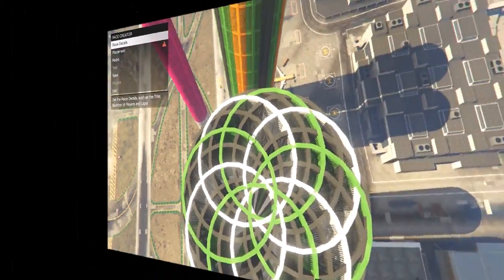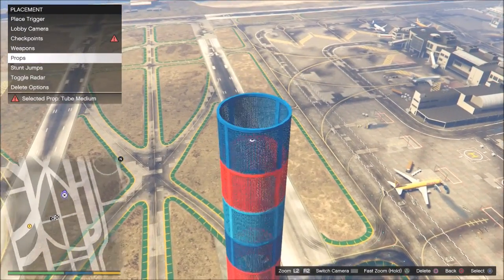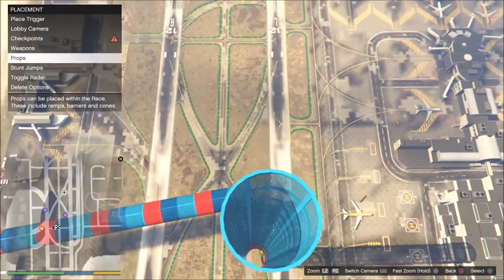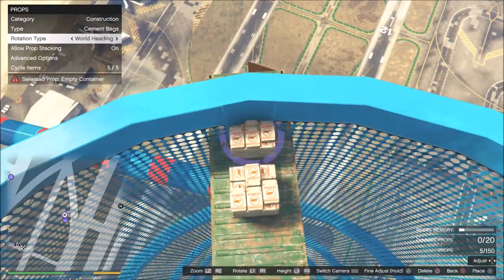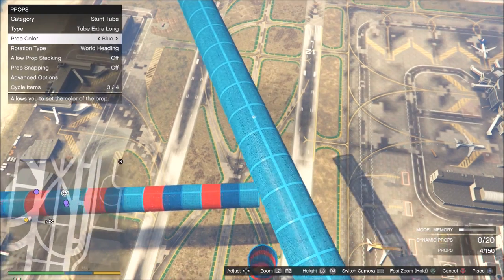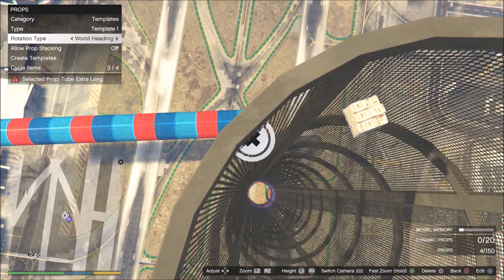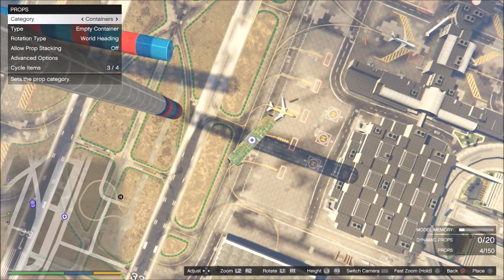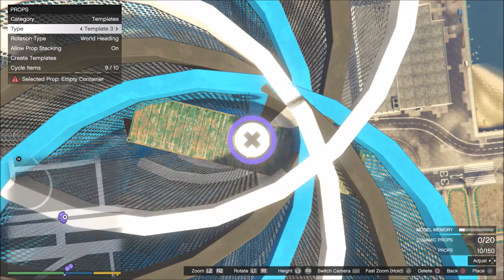TUTORIAL #32 - COLOR TUNNEL - Tube Alternating Colors - How to build ( GTA 5 Content Creator )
CCC_010 on INSTAGRAM: ig: ccc_gta

Tutorial #32 - Color Tunnel - Rainbow Tunnel - Tube Tunnel - Content Creator

Also check our content creator crew on Socialclub! We are probably the biggest collaboration of content creators in GTA 5!

How to REVERSE BUILD RAMPS
How to build Super Smooth Platforms and Ramps built from the water barge prop!
How to stack VERTICAL PROPS
How to build HALF LOOPS to WALLRIDES
How to build WALLRIDES
How to build SMOOTH MEGA CONTAINER RAMPS
How to build SMOOTHEST GREEN CONTAINER RAMPS
How to build SUPER SMOOTH RUN UPS to container ramps
How to build SMOOTH MEGA RAMPS
How to build FLOATING PLATFORMS
How to build ARIAL CHECKPOINTS
How to place TEAM START POINTS / VEHICES on PLATFORMS
How to place SMALL STARTING GRID
How to place SKY TRIGGER
How to build SKY RACE
How to build CONTAINER SPIRALS / TEMPLATES
How to build NEW ERA WALLRIDES
How to build NEW CRAB SLIDES
How to build MONSTER BARGE SPIRALS
How to build XXL BARGE PLATFORMS / DONUTS / DEMOLITION DERBY / SUMO
How to build / place PROPS & EXPLOSIONS IN WINNER SCREEN
How to build PROPER CHECKPOINT PLACEMENT
How to build 100 PROP TEMPLATES - MORE THAN 30 PROP TEMPLATES
How to build Smooth Bridges - Easy Method
HOW TO BUILD proper On Ramps
How to build your own Cunning Stunts Race
How to build Boosted Turtle Slides aka BOOST SLIDE
How to move 150 Prop Templates after Cunning Stunts - Workaround for Broken Creator
How to build FLASHING Props - Alternating Colors - STROBE EFFECT
How to build COLOR TUNNEL - Tube Alternating Colors

Whatsup guys, I'm CCC_010. Some of you guys might know me from my custom job Stunters VS Snipers. I upload at least one GTA 5 related video daily. For the most I upload custom stunt races by the best creators the GTA V community has to offer. But I also upload funny moments, general tips and tricks and tutorials.

What I don't upload is glitches, hacks and mods. I'd advise everybody to just stay away from stuff like that as it'll just get you banned sooner or later.